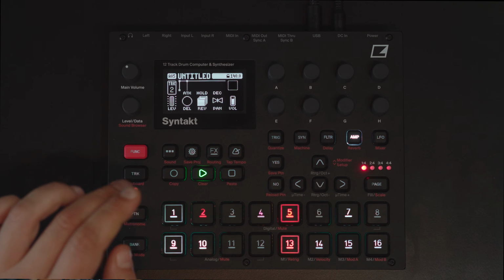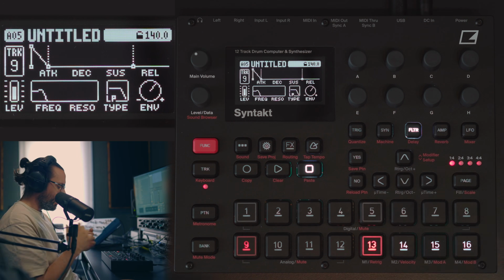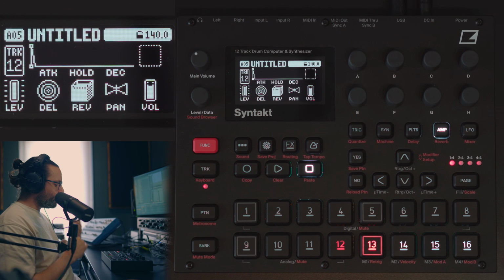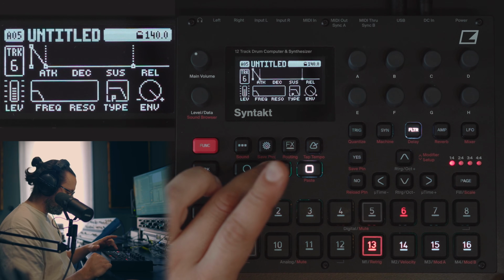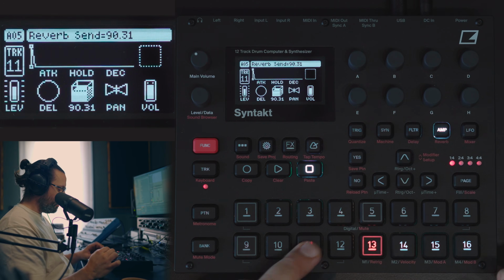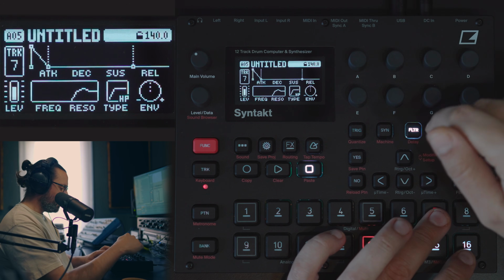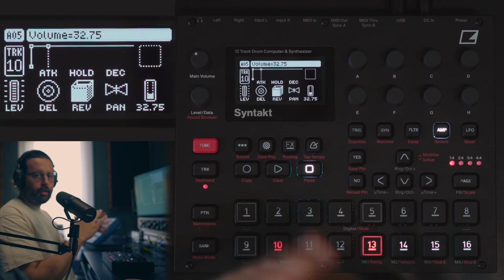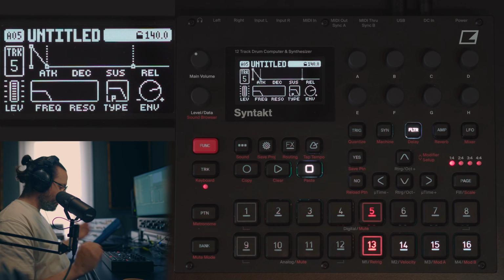Syntakt: Techno Track from Scratch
In my last Syntakt video I explained that I like to use the Elektron Syntakt as sketchbook, really great machine to create techno track from scratch...

⌚ Timeline:
00:00 Intro
00:27 Track Playback
00:47 Init Pattern
01:16 Mindset
01:53 Kick (BD Modern)
05:07 Bass (Dual VCO)
10:07 Sidechain (FX Block)
11:01 Hats (OH Classic)
12:43 Delay & Reverb
13:37 Hats (Plocks)
14:20 Stab  (SY Chord)
20:11 Stab  Bis (SY Chord)
22:05 Clap (CP Vintage)
24:57 Clap Variation (Page loop)
26:06 Closed Hats (UT Noise)
28:02 Open Hats (CY Alloy)
30:47 Thought Process 1
32:58 Pad (SY Swarm)
37:34 Thought process 2
38:15 Arp (SY Chip)
45:14 Fx (SY Tone)
48:26 Ride (CY Alloy)
51:33 Final words
52:27 Outro jam